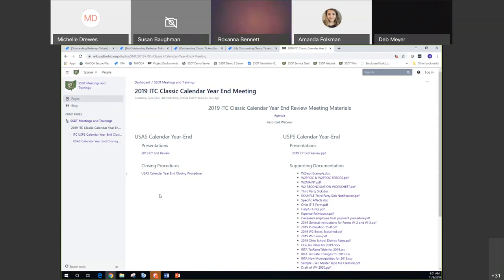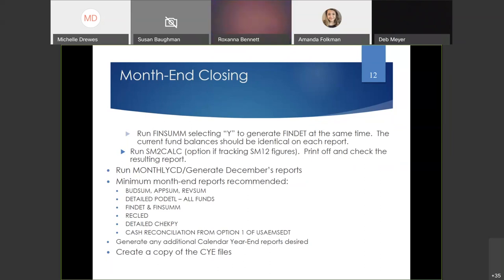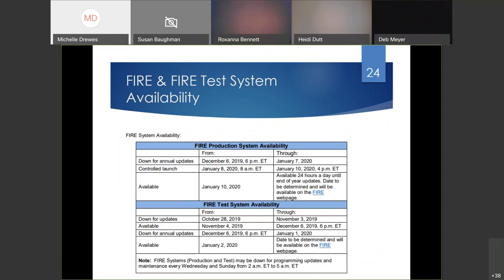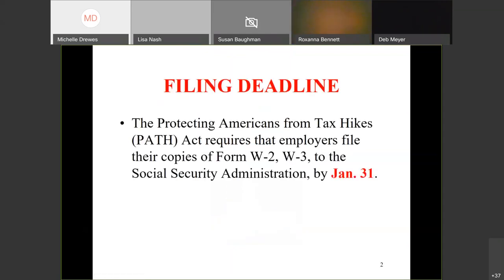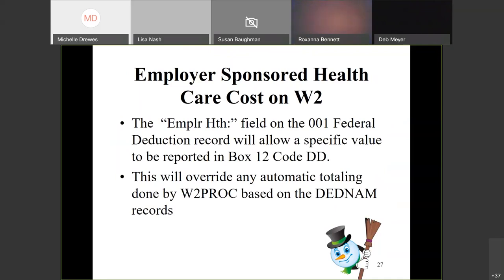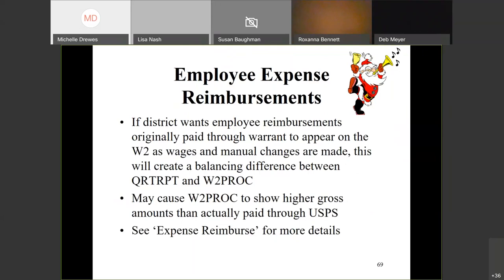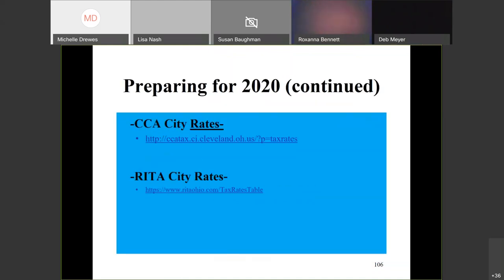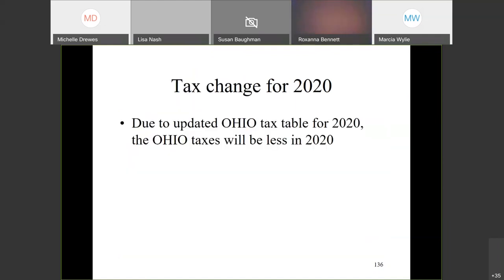Classic Calendar Review 2019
This is a recording of the ITC CYE Classic webinar for 2019.